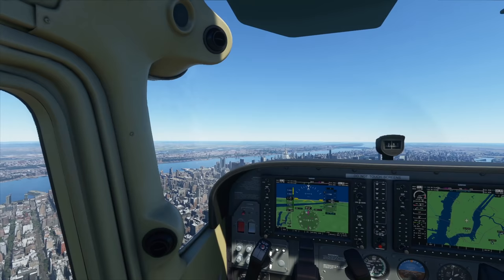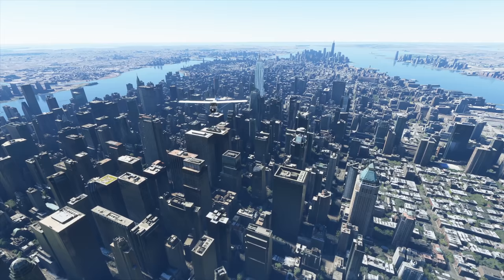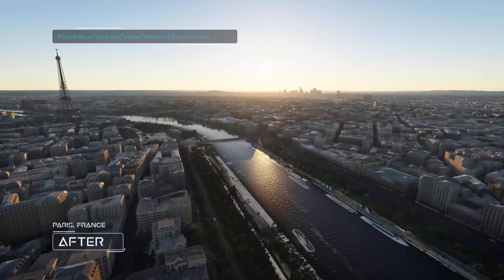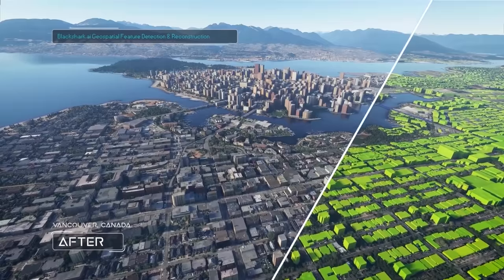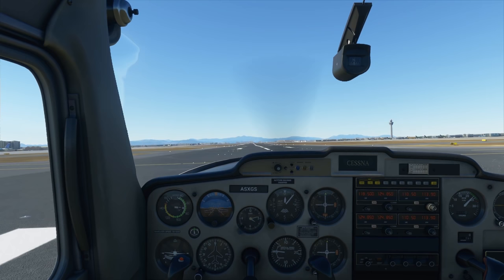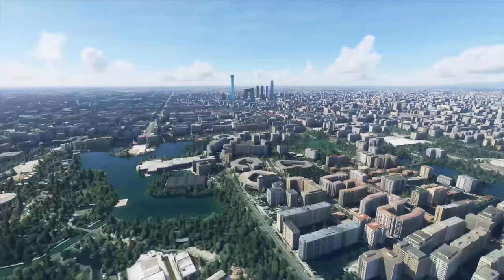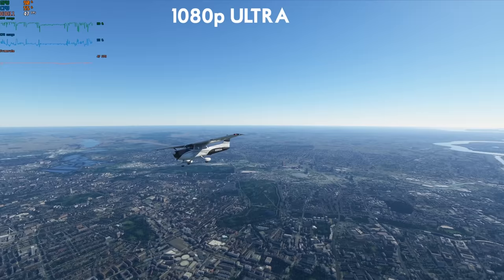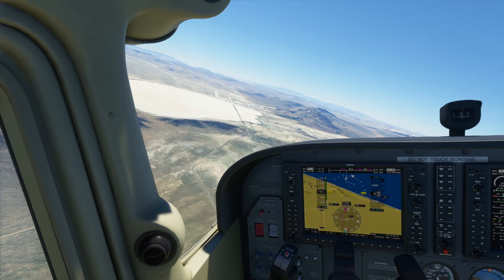Microsoft Flight Simulator 2020 - World Building Tech, Development Updates, SDK Info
This week on Flight Simulator 2020's development up, Microsoft talk about Blackshark - the technology used to recreate cities.  They also go into detail on the current status of the SDK, as well as released an updated feedback snapshot.  Let's dive in and take a look at all of that.